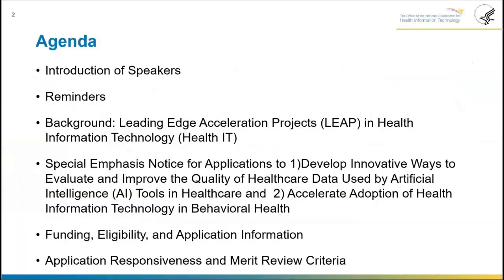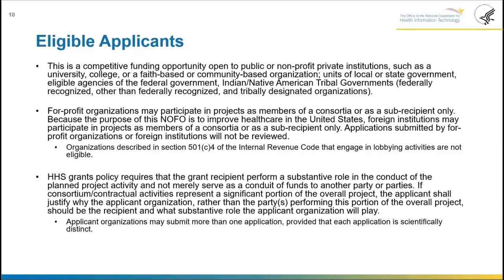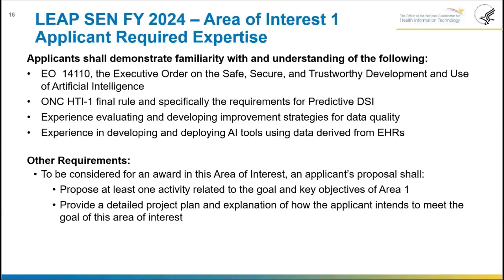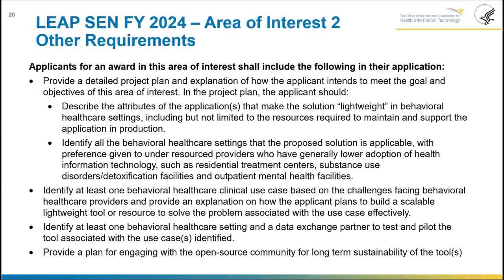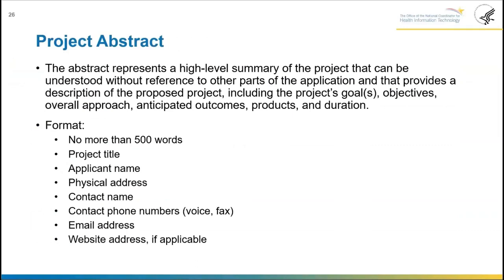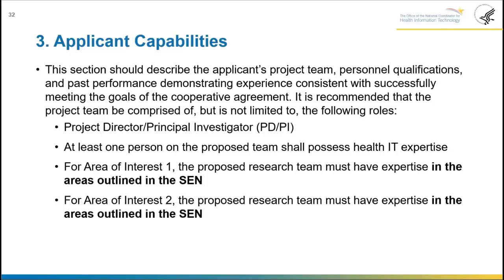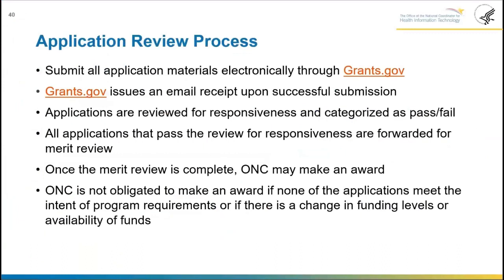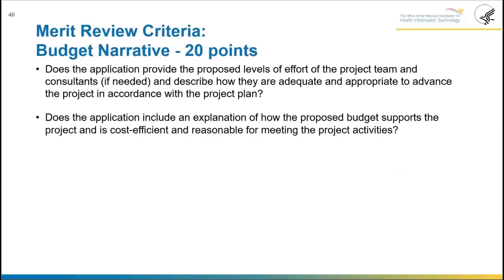LEAP SEN 2024 Information Session 5 21 2024